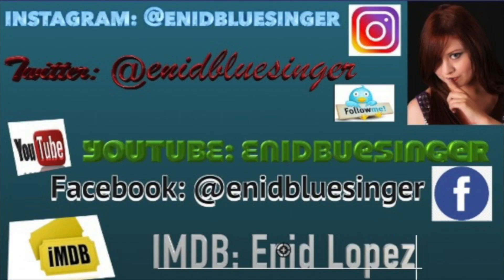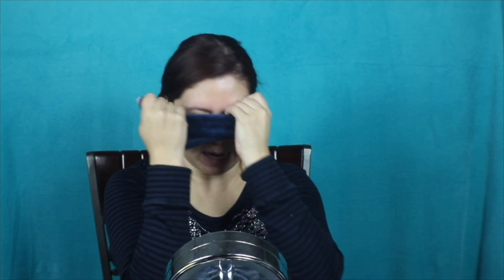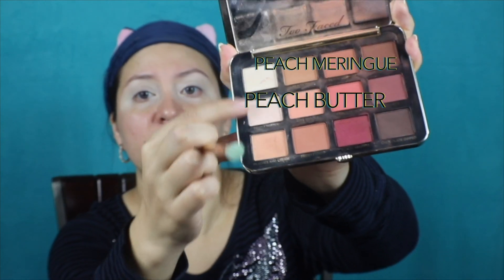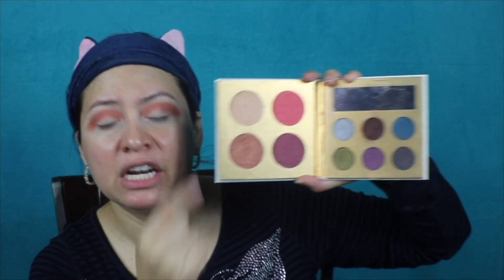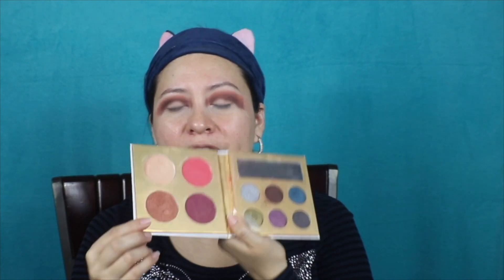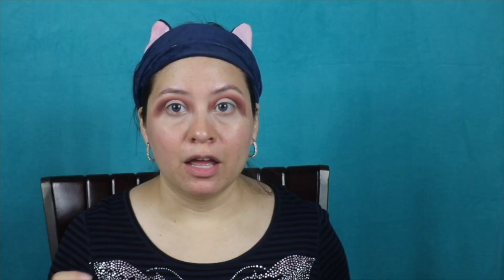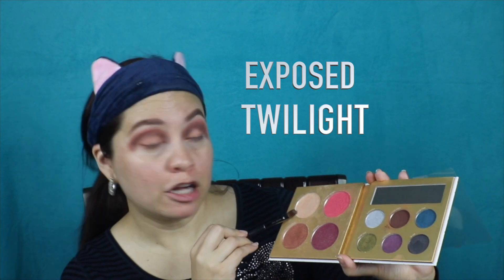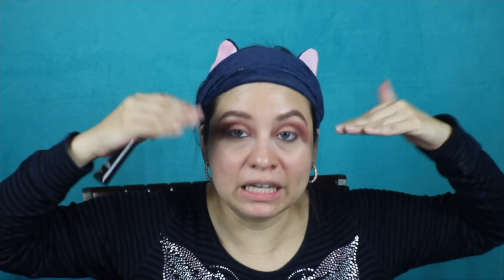CAN YOU CREATE NEUTRAL LOOK WITH PUR MASQUERADE PALETTE??😱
Hello Everyone  thank you so much for coming and joining me not only on my Channel but on my journey to being an upcoming artist! It is such an honor to get to share all my talents with you and create long lasting friendships and getting to know and communicate with all of you. My channel will consist of my talent-singing/acting/modeling/dancing and of course anything about beauty, even though I admit I am obsessed with makeup I believe no matter who you are man or woman you are beautiful no matter what you look like and any talent you have its what makes you unique and that alone fascinates me!

My Dream Goal in life:
-Snap Chat: Enidbluesinger

PRODUCT:
-Pur Midnight masquerade Palette: Enchantment/ Sneak Peek/Exposed/Twilight
-TooFaced Matte Peach Palette: Peach Meringue/Peach Butter/Peach Cobbler/Peach Punch

BRUSHES:
Sigma E25
Sigma E40
Mac 242